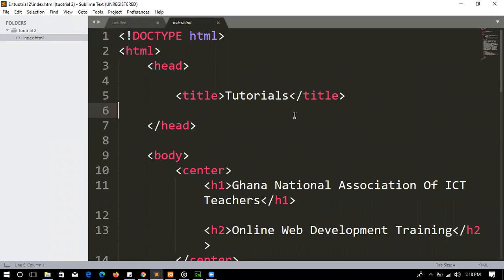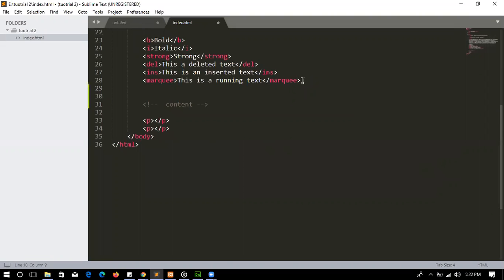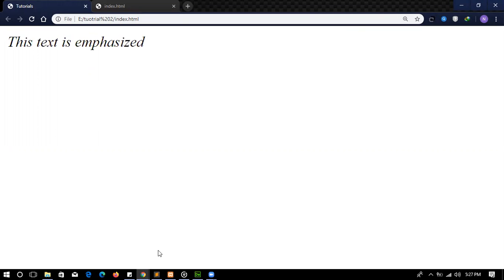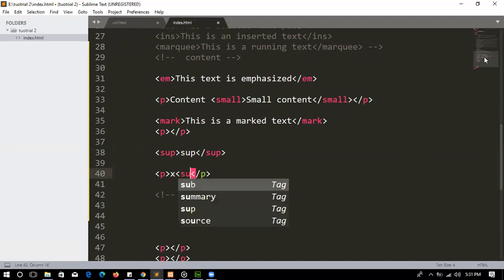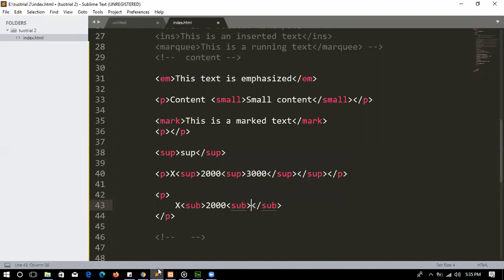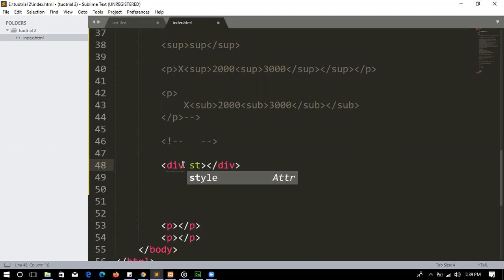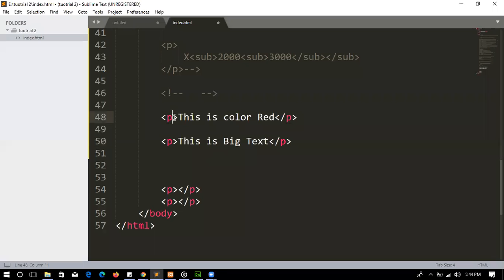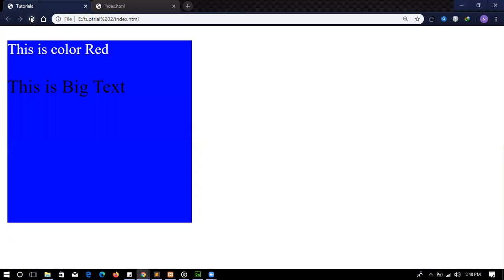Introduction html tags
Day 3 on  introduction to website development